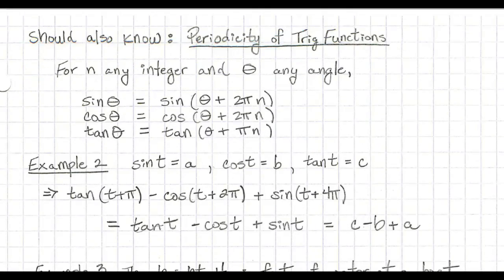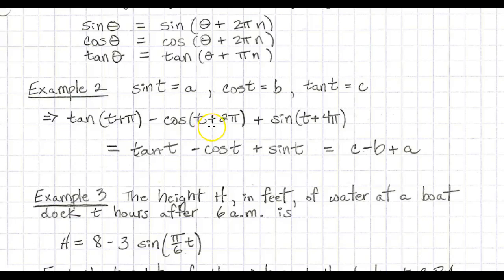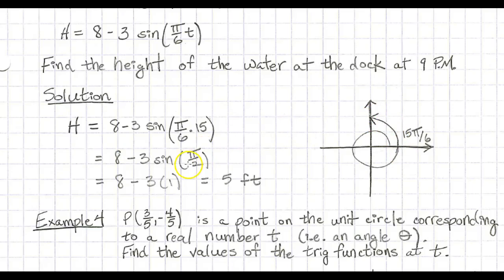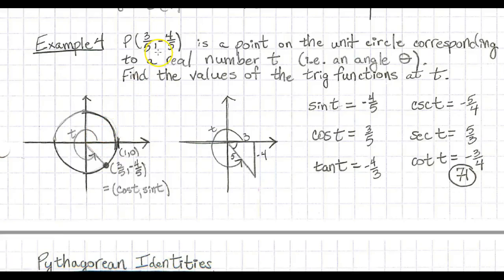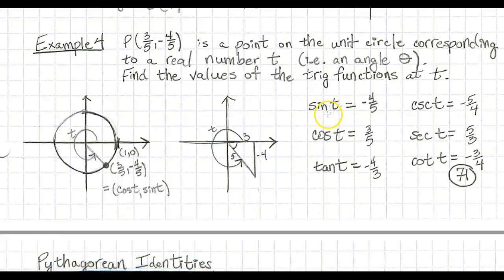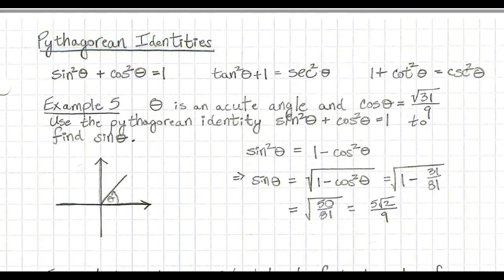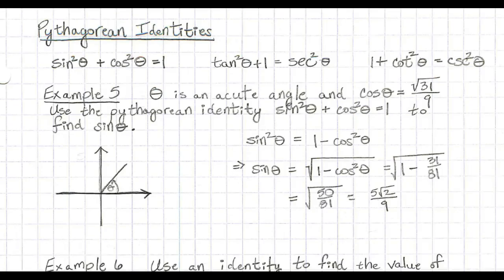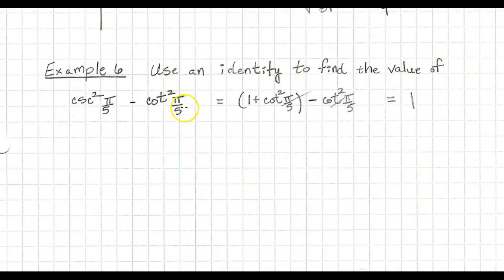Precalculus Section 4.2 Examples, 2nd Half